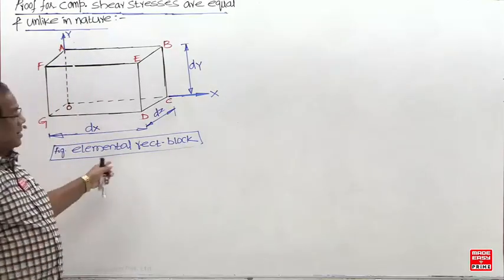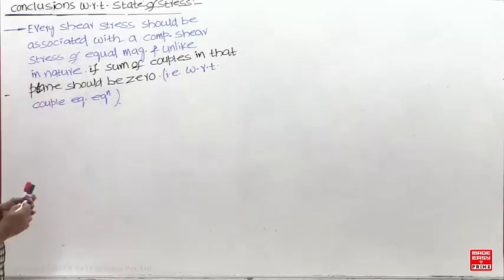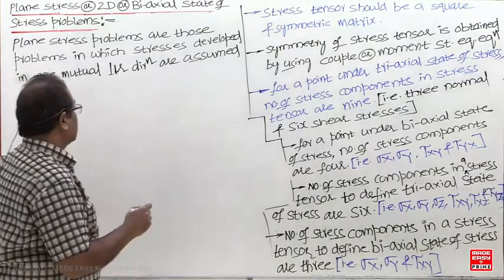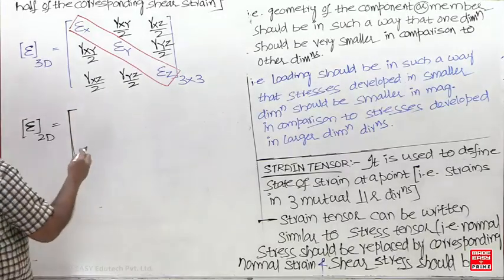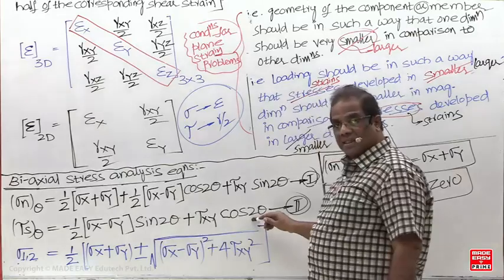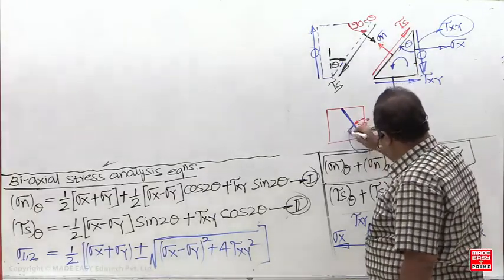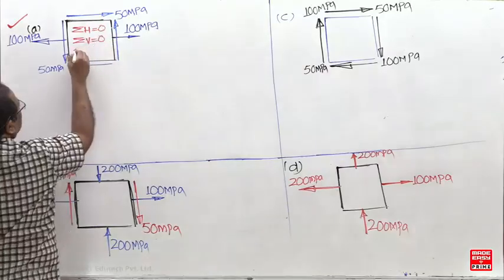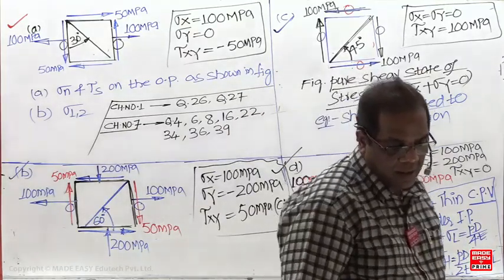Lec5B som 1